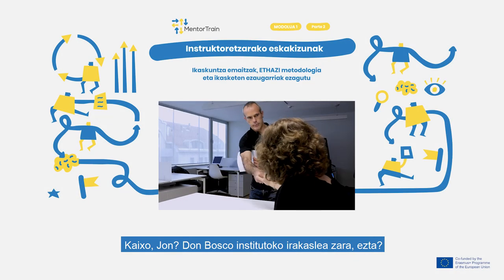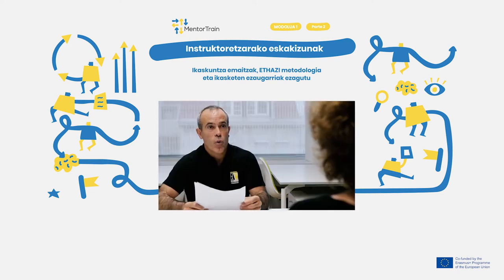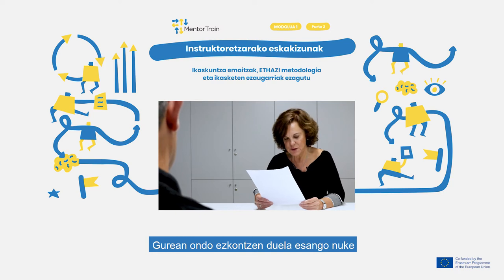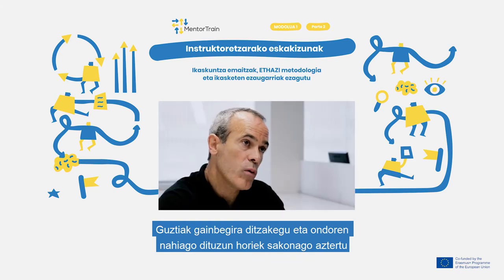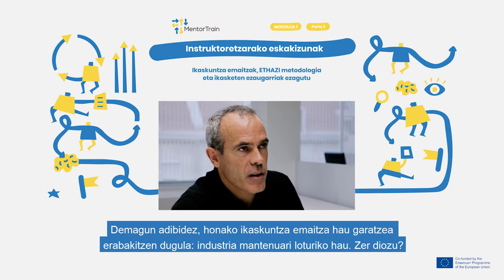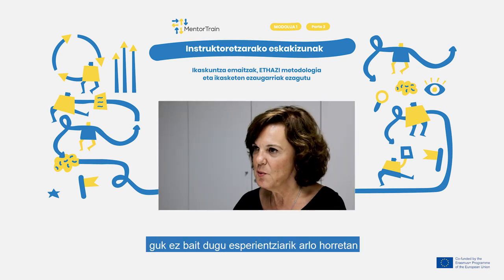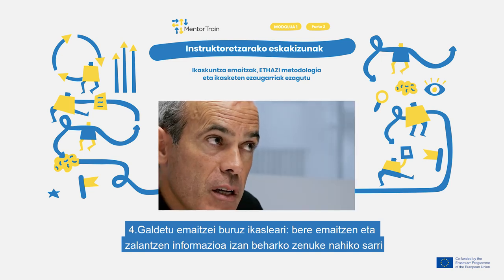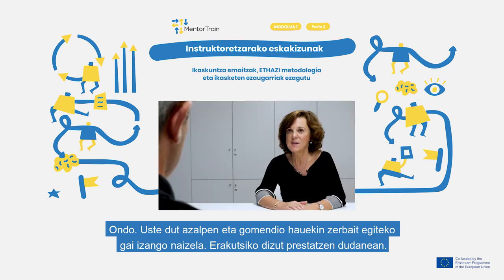MentorTrain Video M1-2 - Know about the Learning Outcomes, PBL methodology and apprentice(Basque)